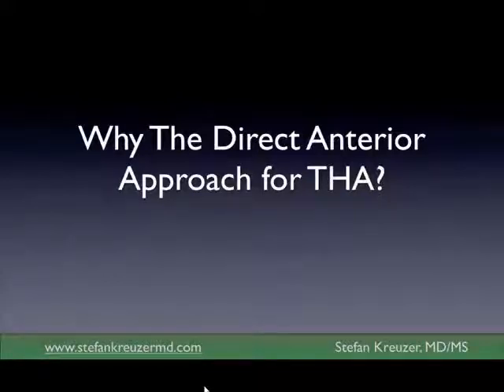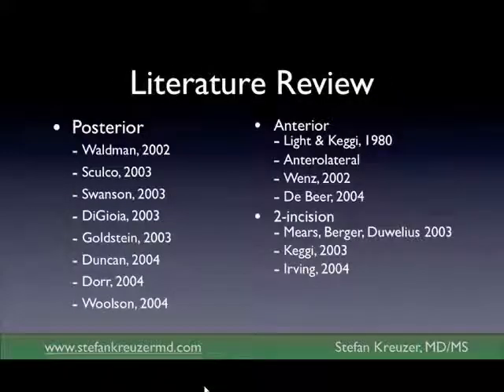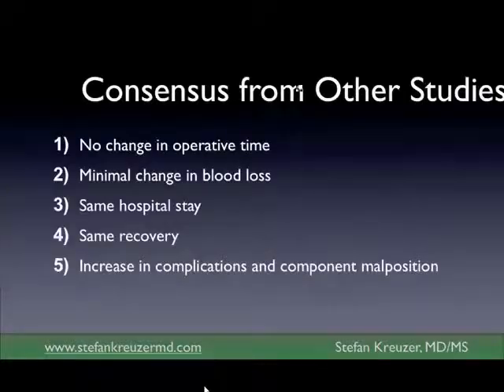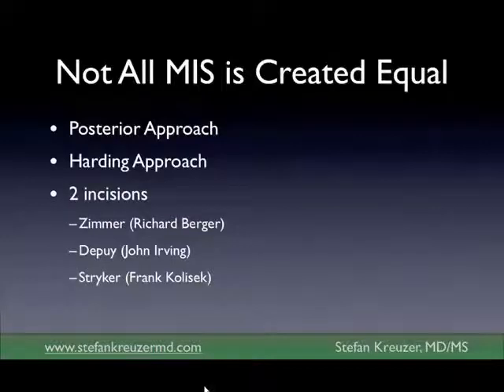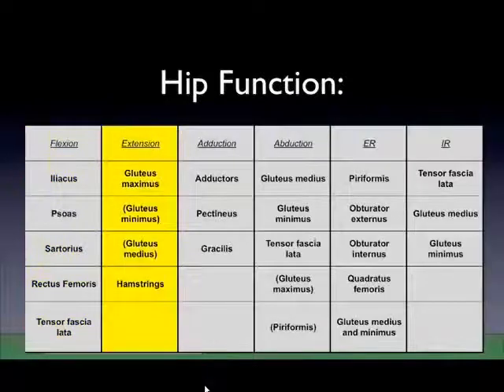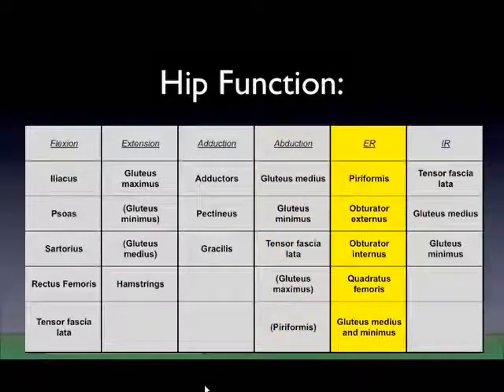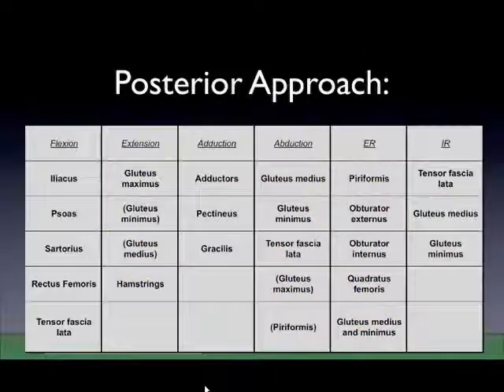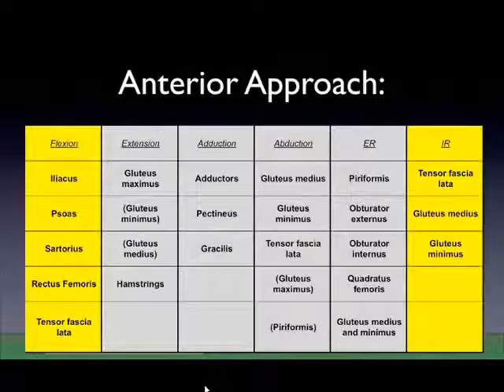Surgical Options - Part 4 of 6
In this six part series, Dr. Stefan Kreuzer gives a presentation on arthritis in the hip joint, its symptoms, methods of diagnosis, treatment options, and gives an overview of the anterior hip replacement surgical procedure.